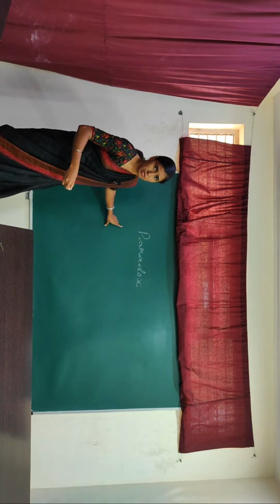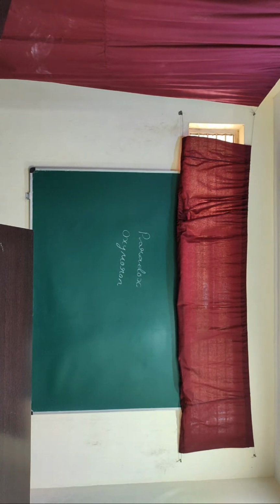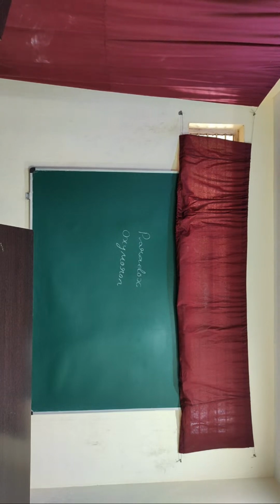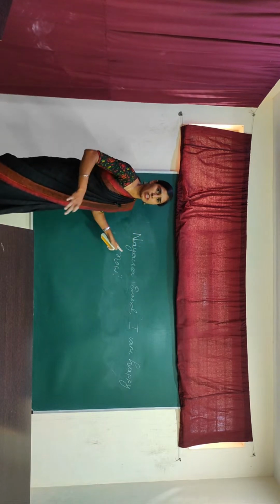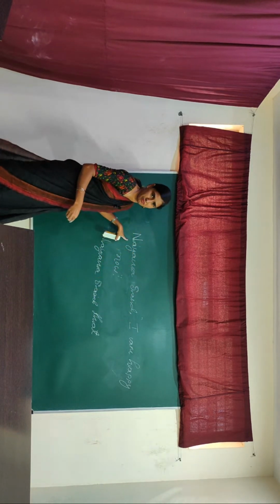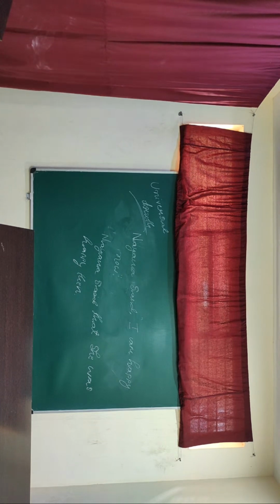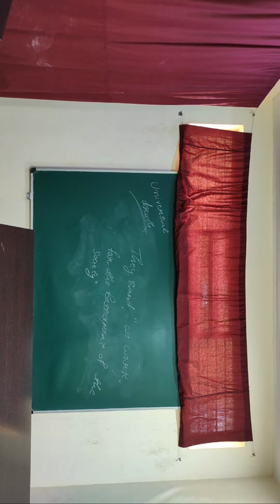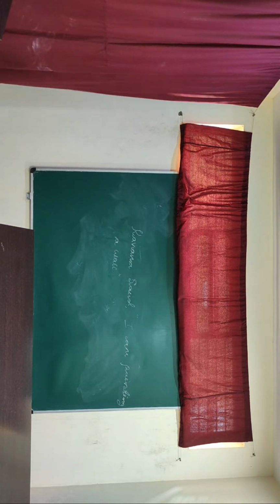PGCET English 6